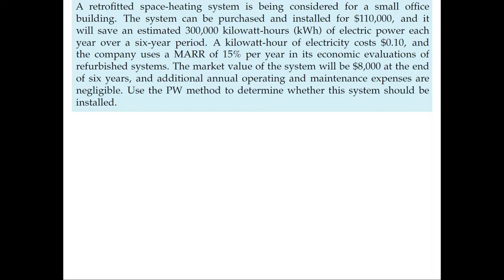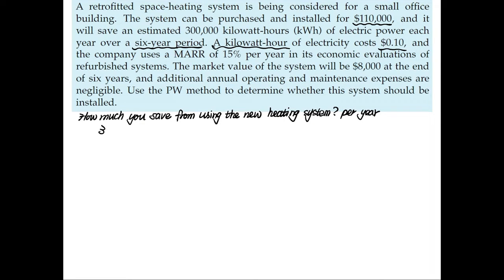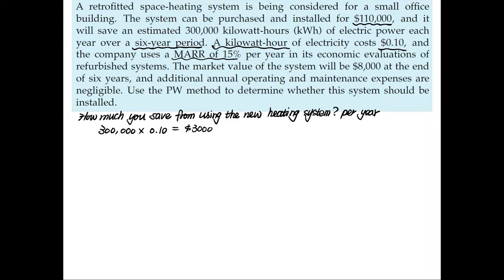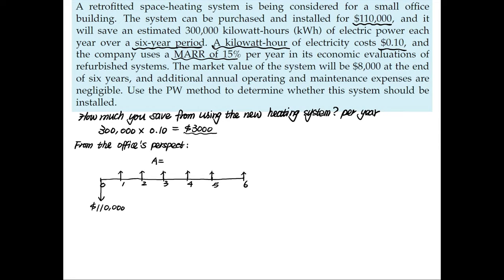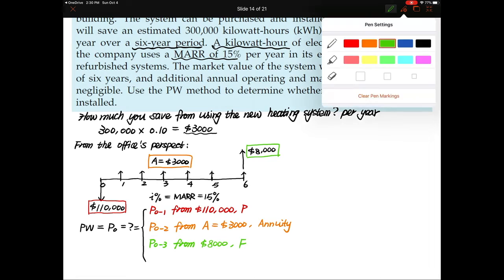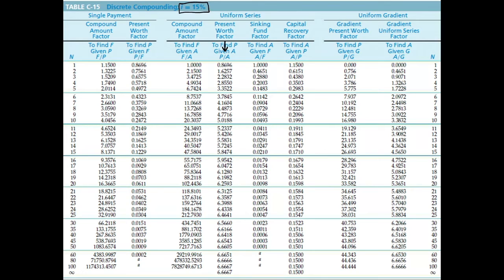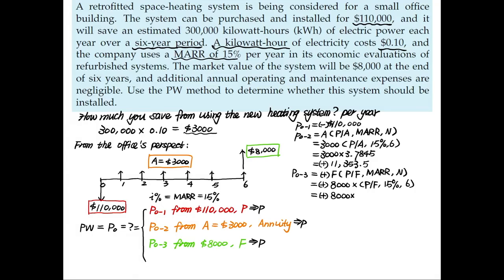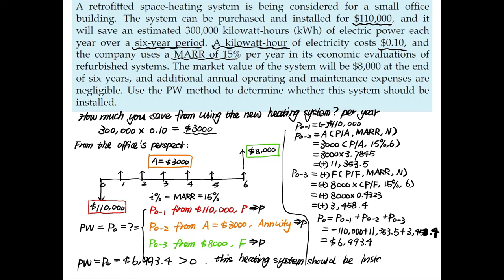IET390 Lec46 Ch5 PW method example